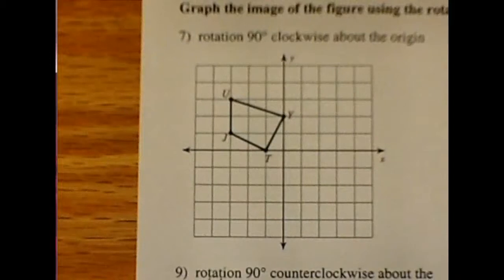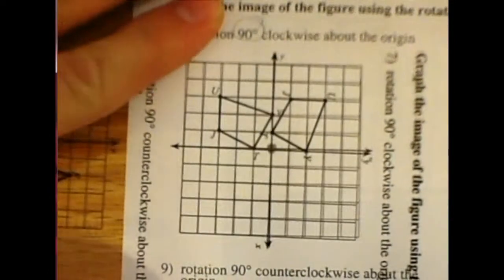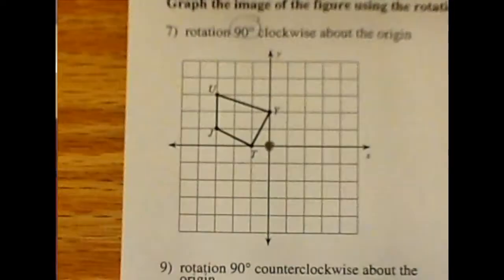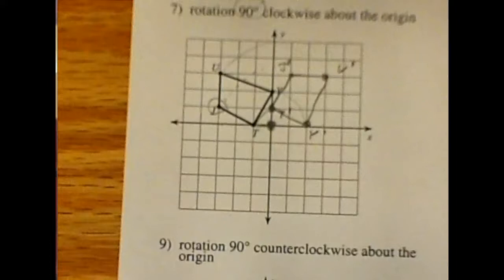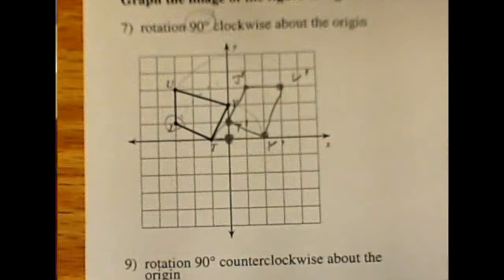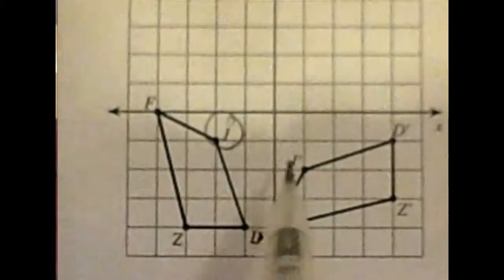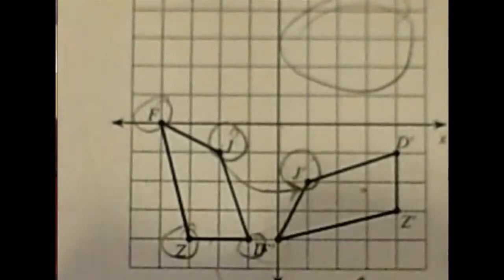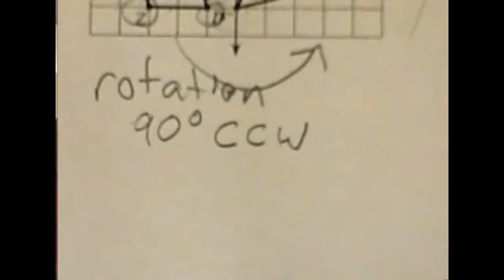8.1.B Rotations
geometry